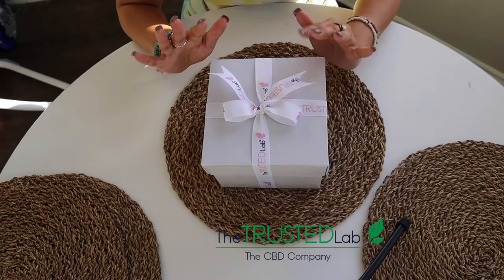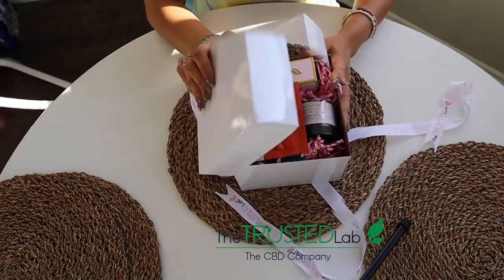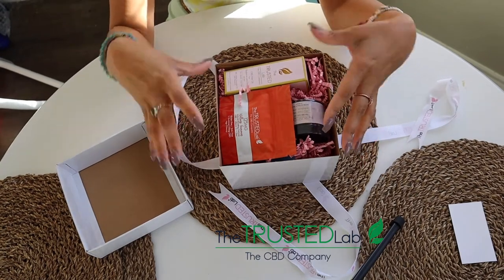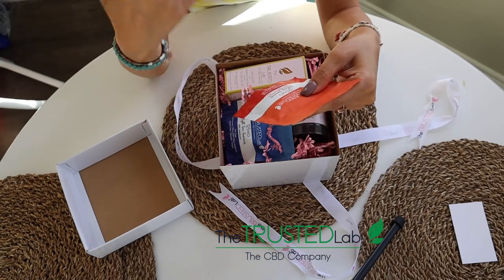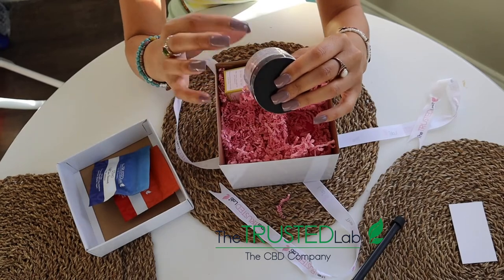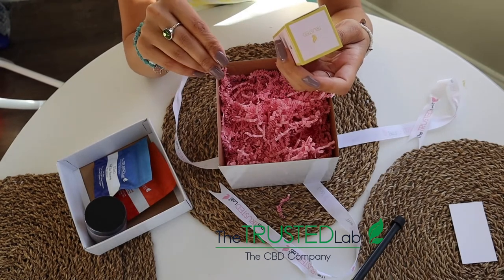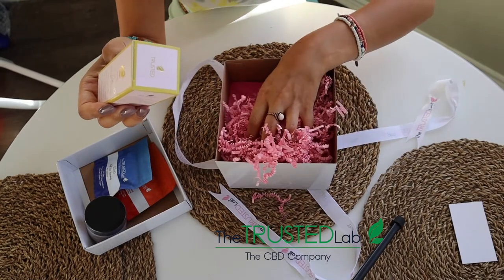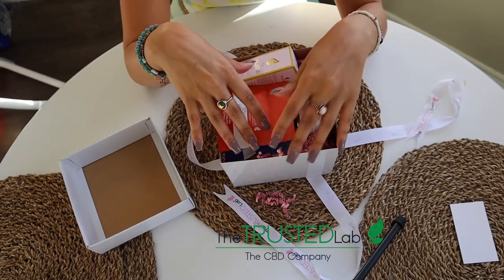CBD UNBOXING - The Trusted Lab - The CBD Company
Hola !!!
I can finally share my excitement with you, because I just received my box from The Trusted Lab a CBD Company. I'm so excited to try these out that I'm even sharing the unboxing with you. I hope this video was informative and I hope you like it. Thank you for your support in any kind of way and I'll see you soon.
Adios!

Products mentioned:
- The CBD Night Time Gummies with Melatonin
- CBD Wellness Gummies with Vitamin C + Zinc
- Hair Mask for Radiance and Shine with CBD
- Hair Oil For Radiance and Shine with CBD

THANK YOU SO MUCH & SEE YOU SOON!